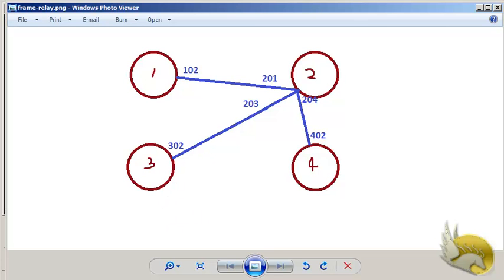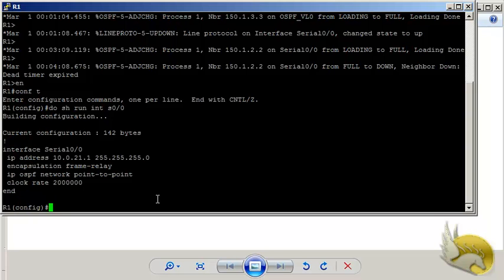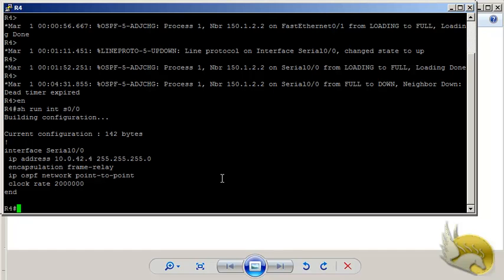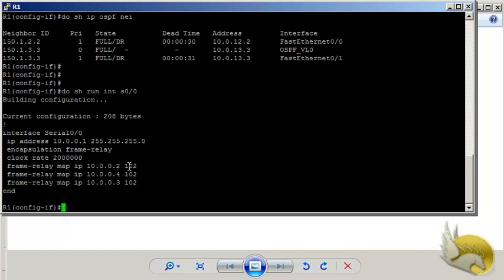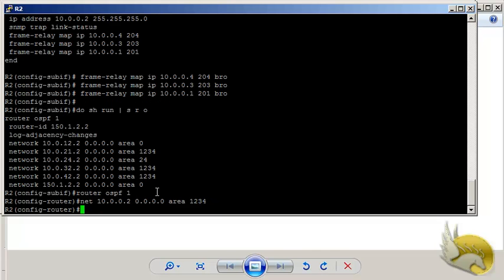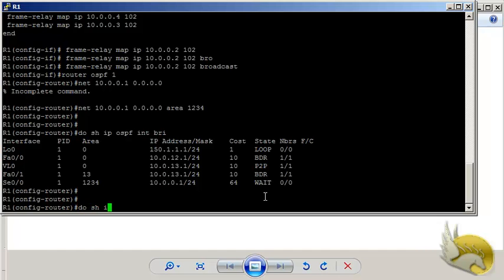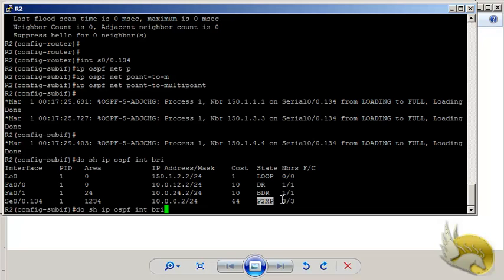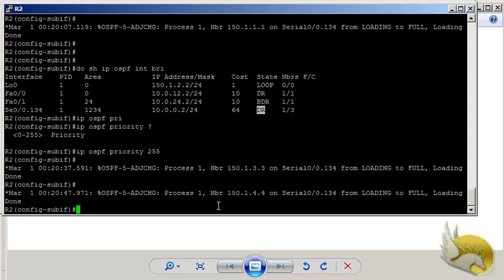019 Broadcast Support on Frame Relay Connections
In this video I have a scenario in which I need to support broadcast on my frame-relay connections so that I can create adjacency between my routers running OSPF or EIGRP.